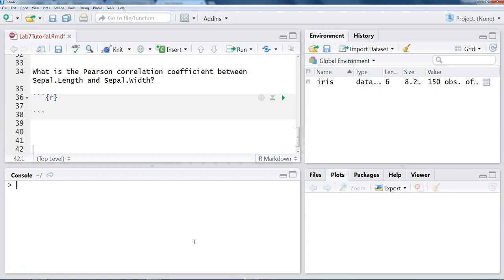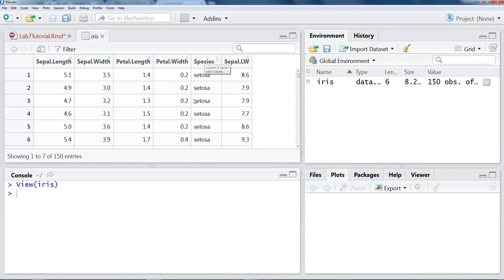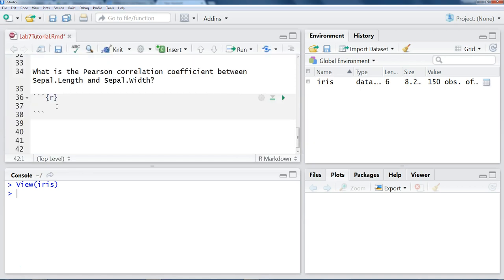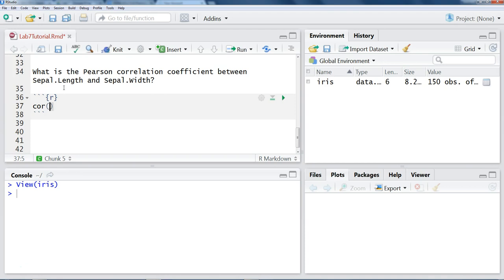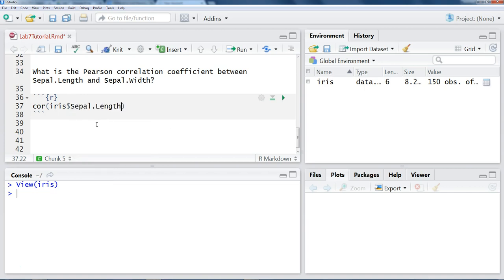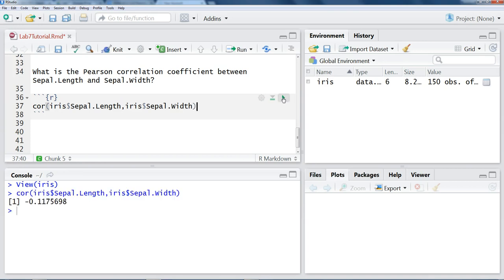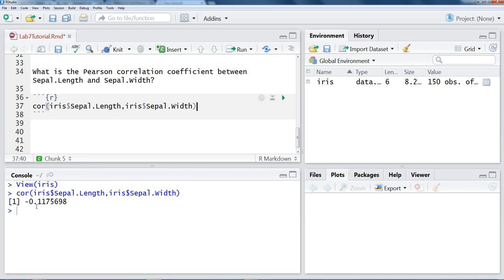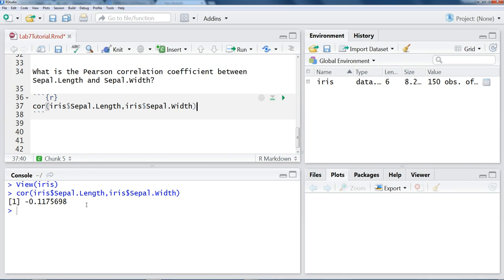Calculating a correlation coefficient in R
Lab tutorial video for NR 5021